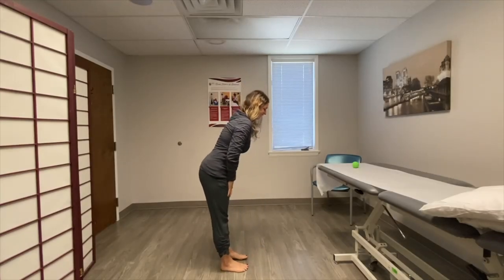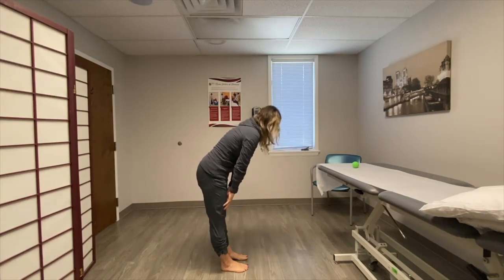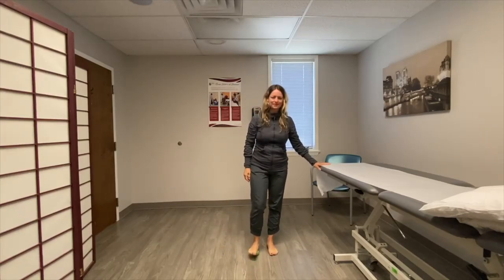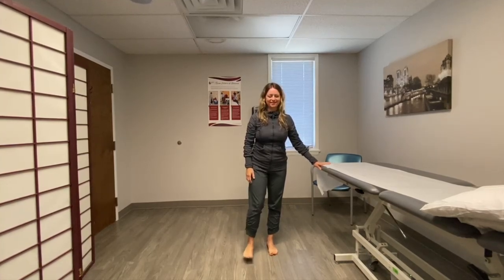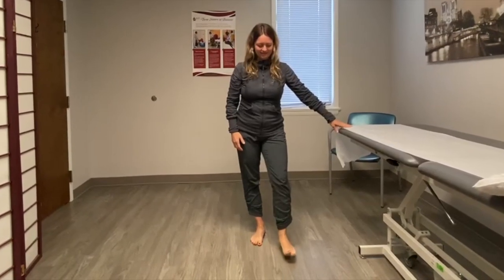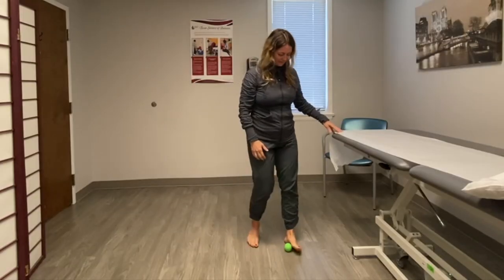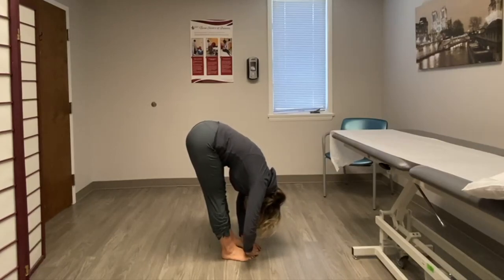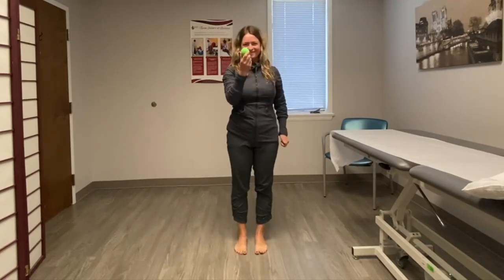Hack for back flexibility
Tight hamstrings often get the blame for difficulty bending forward. The back part of your thigh is actually part of a whole chain of connective tissue or fascia that runs down to the bottom of the feet and up to the top of the head. Watch Marzena Bard, PTA, and listen to Michelle Dela Rosa, PT, as they take you through a quick party trick that will wow you when rechecking your forward-bend!